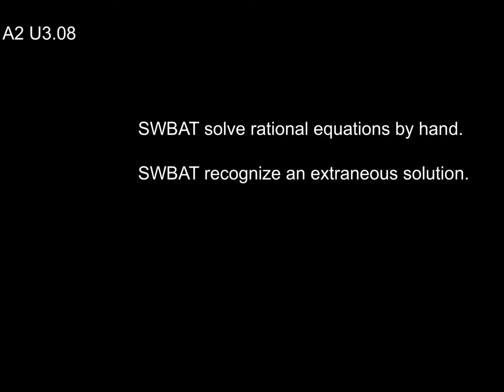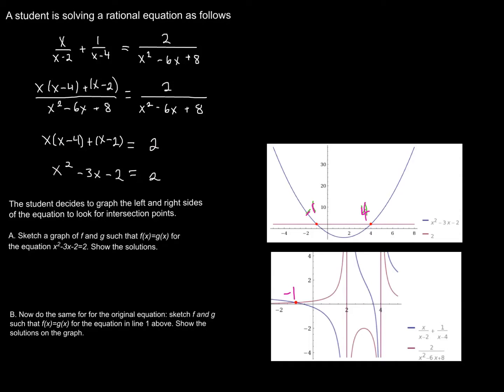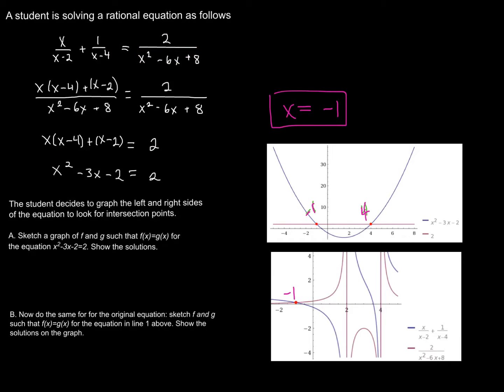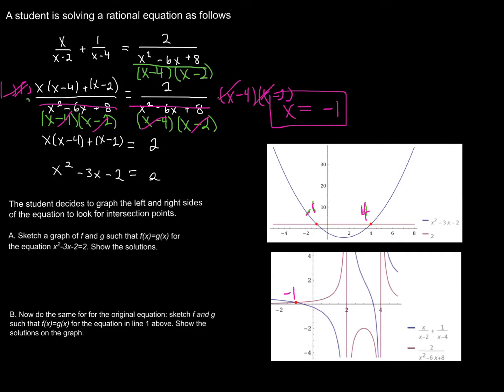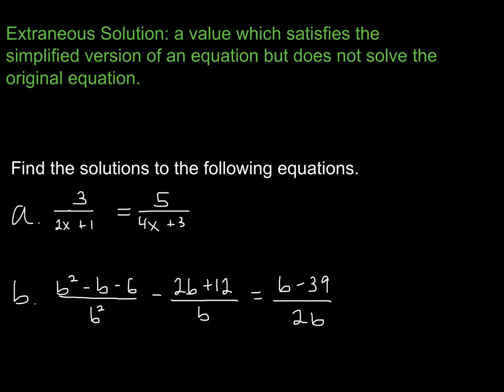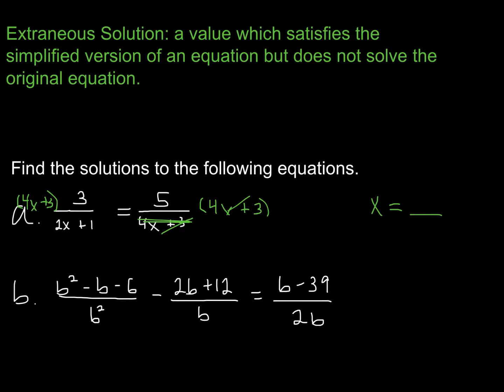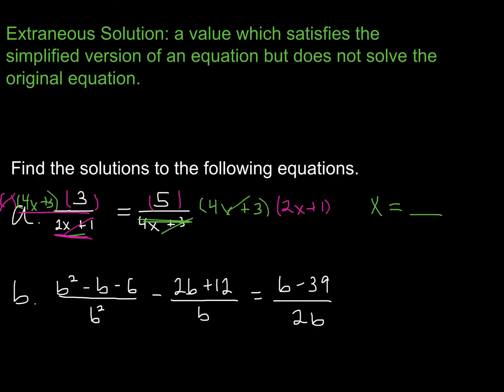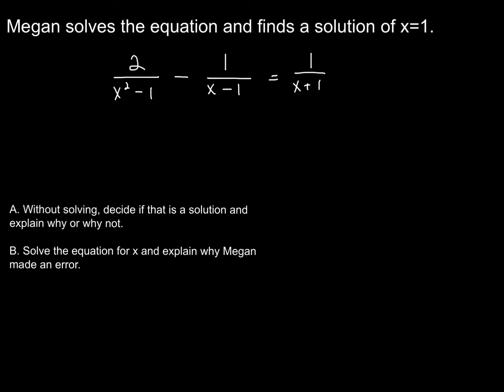a2 u3.08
Solving rational equations by hand